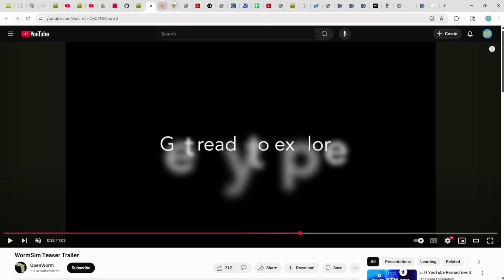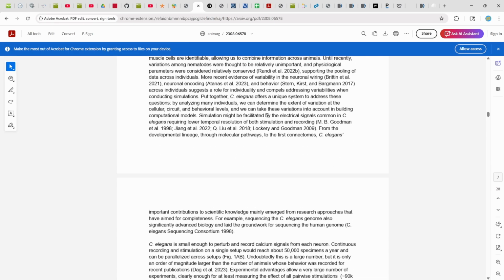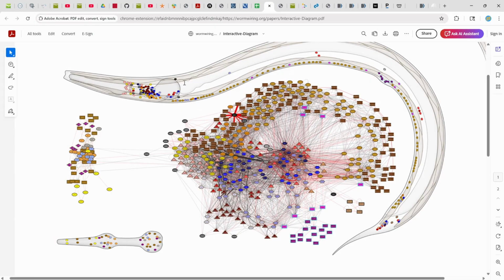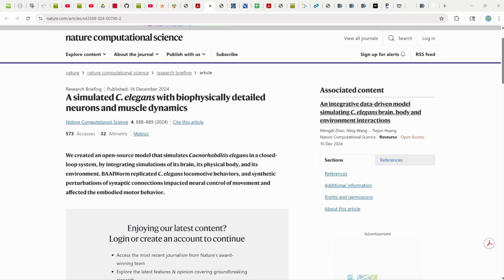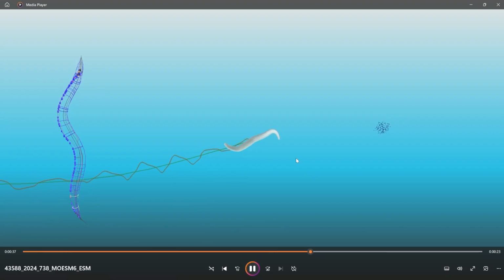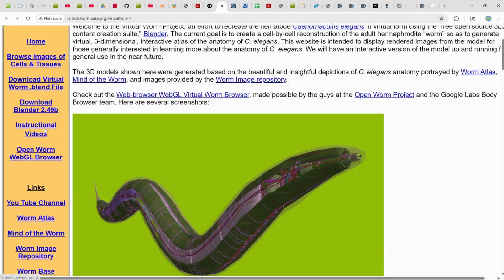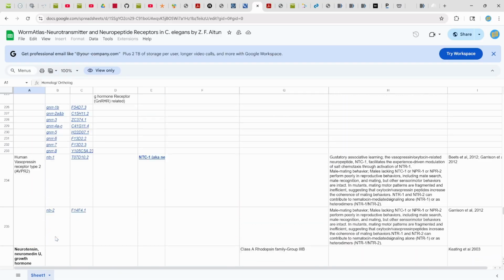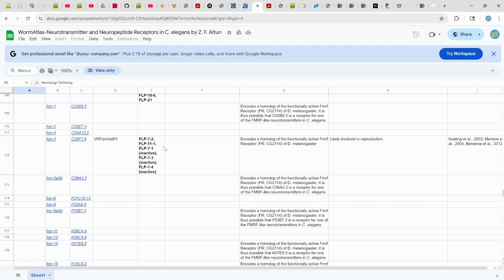C Elegans Solved 2035 Part 2: Into The Worm Brain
In this series I develop an interactive demo showing what it might look like to have a complete toolkit for modeling, analyzing, visualizing, and simulating an entire organism. I focus on the nematode, C. elegans due to its simplicity, the wealth of available resources, and its status as one of the most studied model organisms.

In this episode, I look at many of the previous efforts to simulate the nervous system and body of C. elegans.

Links:
"The time is ripe to reverse engineer an entire nervous system" paper
My visualization tool I use to show the C. elegans simulation
"A simulated C. elegans with biophysically detailed neurons and muscle dynamics" (BAAIWorm) paper